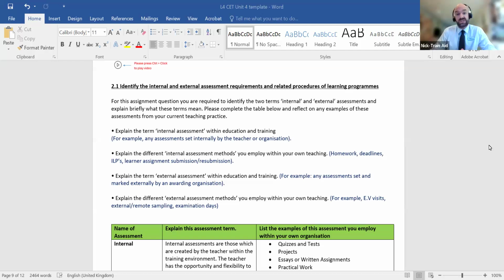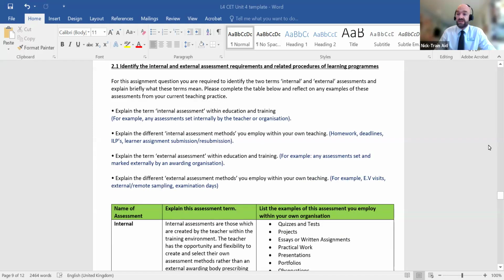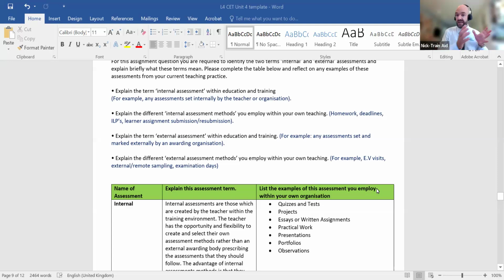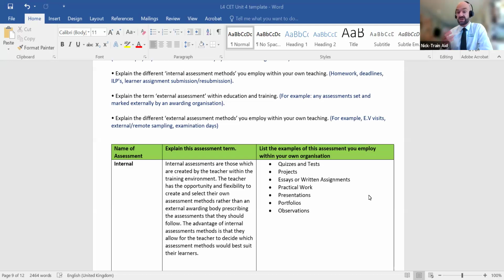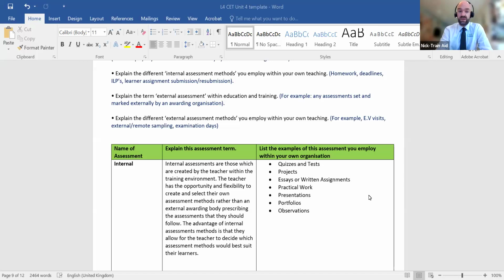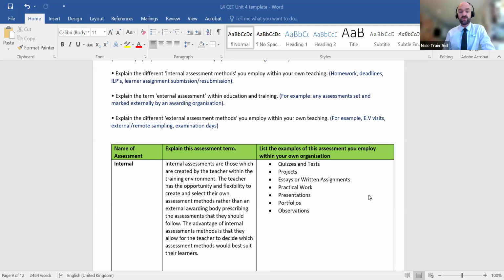10 2 1 Internal assessments